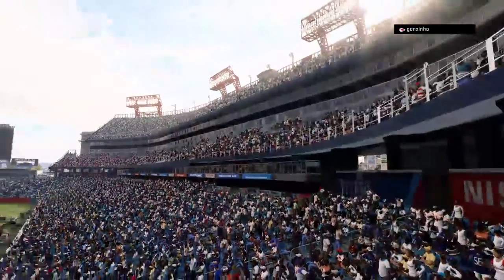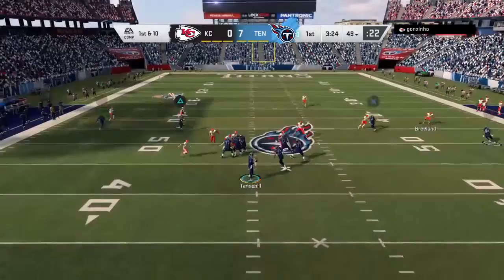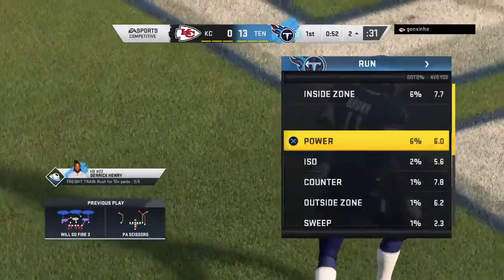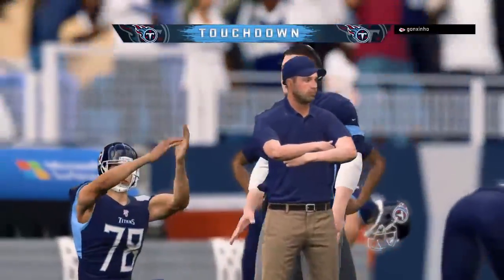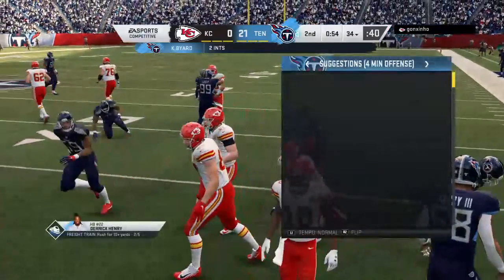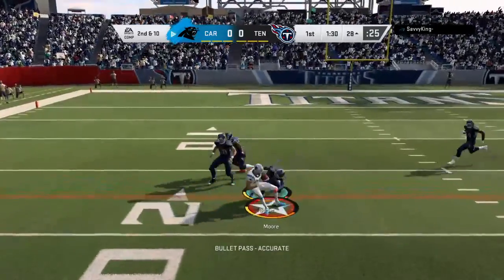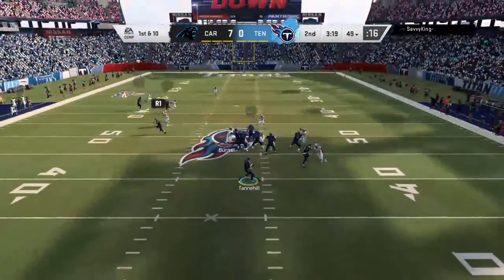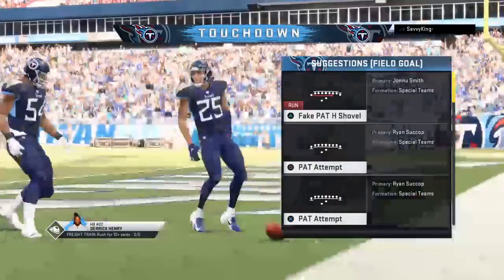kgros1's Live PS4 Broadcast